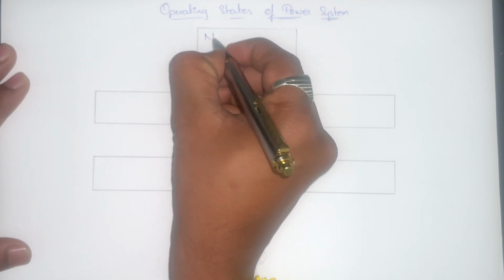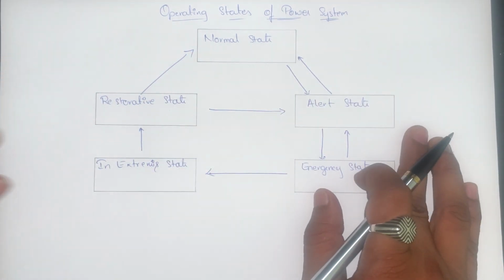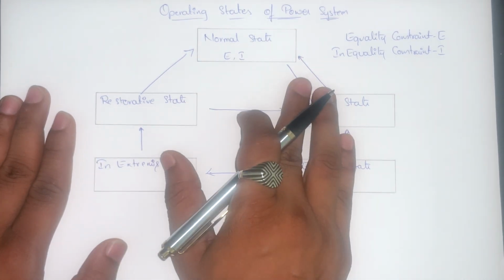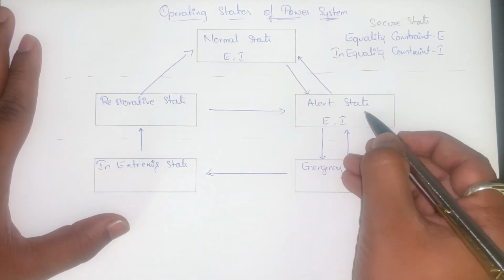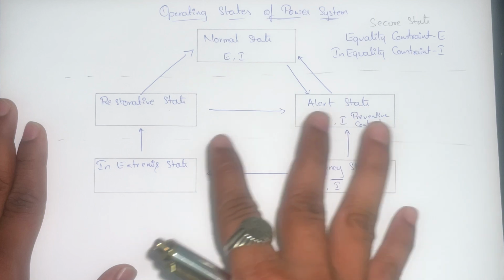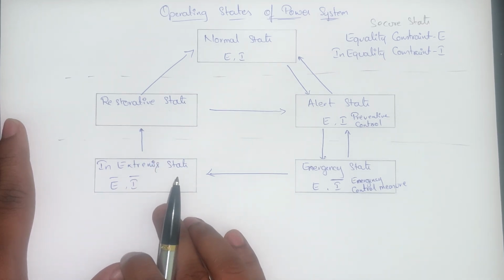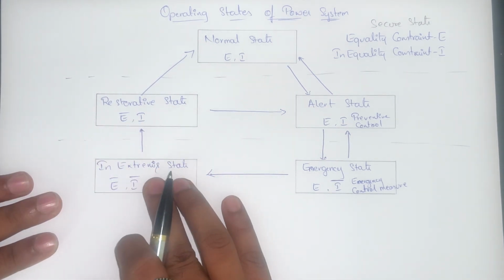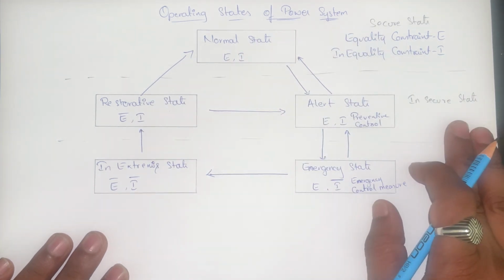Operating States of Power System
In this video, we explore the operating states of a power system, a critical concept in power system analysis and engineering. Learn about the various states that define the performance and reliability of power grids, including:

Normal State: The system operates efficiently within defined limits, with power supply meeting demand without issues.
Alert State: Potential issues arise due to system stress, but the system is still stable and operational.
Emergency State: The system experiences significant constraints or disturbances, such as line overloads or generation issues, threatening stability.
In Extremis State: The system is unstable, with cascading failures and possible blackouts.
Restorative State: Efforts are made to restore normalcy after a disturbance